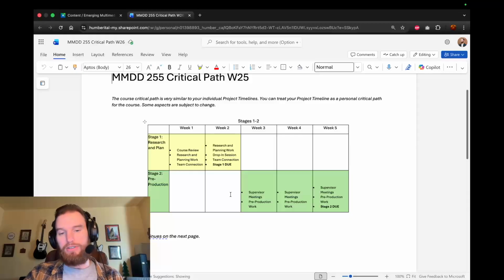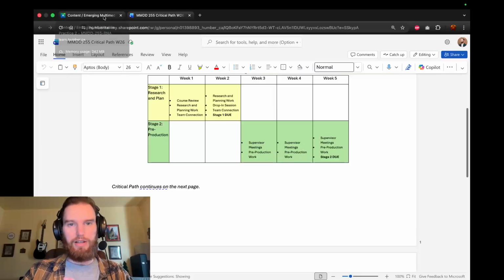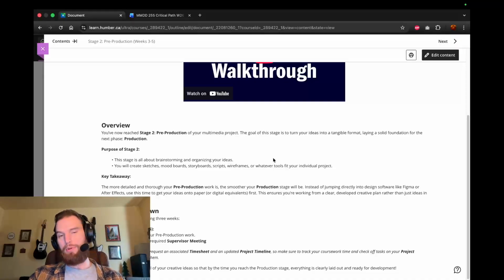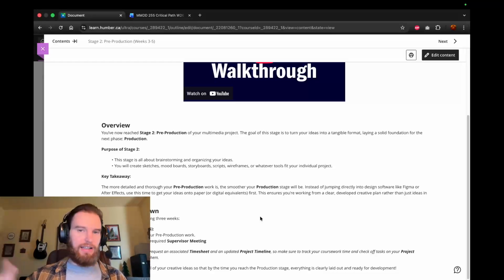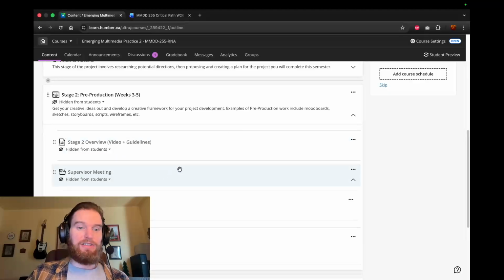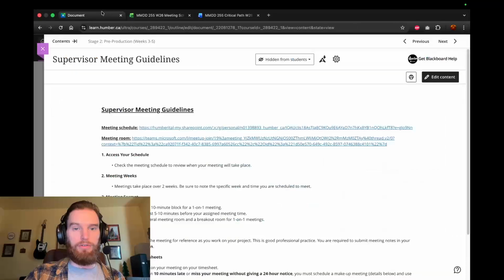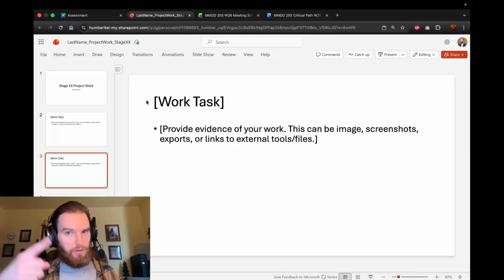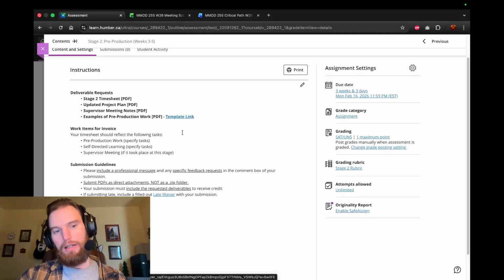MMDD 255 W26 Stage 2 Overview